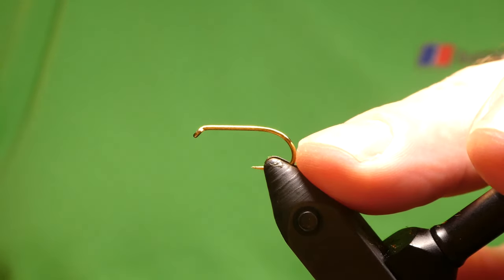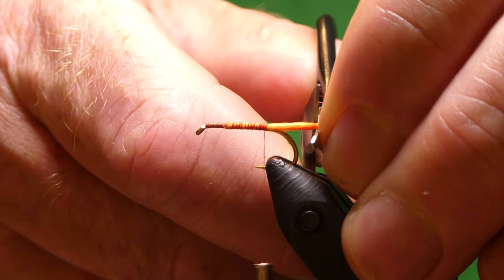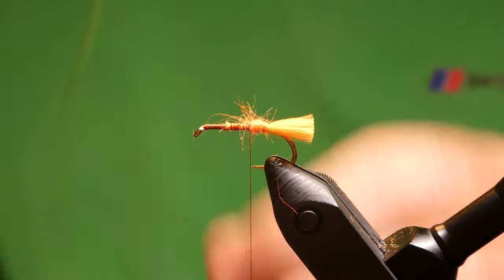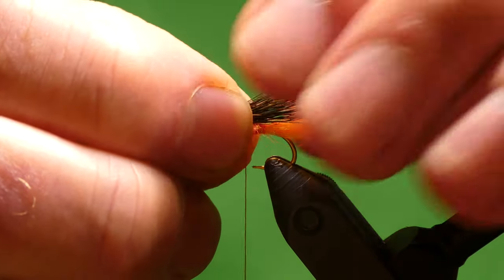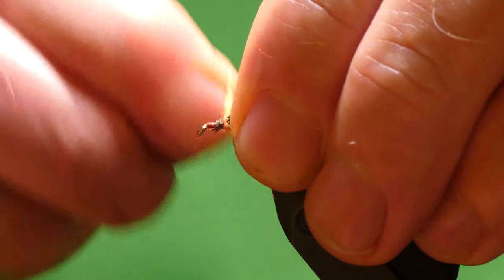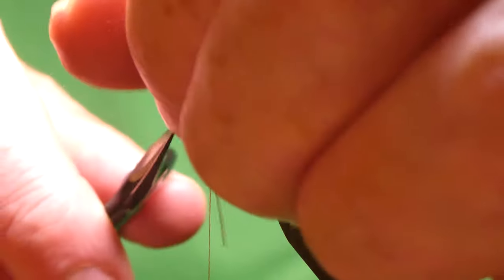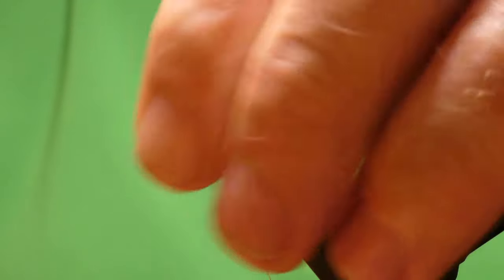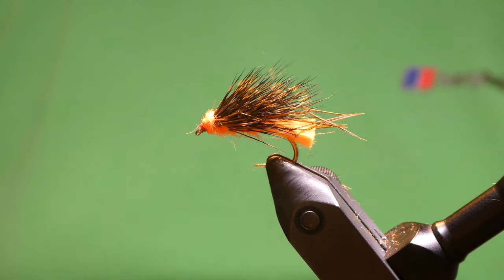Fly Tying - How to tie the Peach Hedgehog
The Peach hedgehog is a very successful fly for fishing for wild brown trout but its true home is the Lochs of Orkney especially Lochs Harray and Hundland'

Hook - Fario Wetfly 10 or 12
Thread - Red UNI 8/0
Tail - Glo Brite 5 and 8 brushed together
Body - Glo Brite 5 and 8 blended
Wing - Dark Roe
Legs -  6 Knotted pheasant tail
Head - Glo Brite 5 and 8 blended